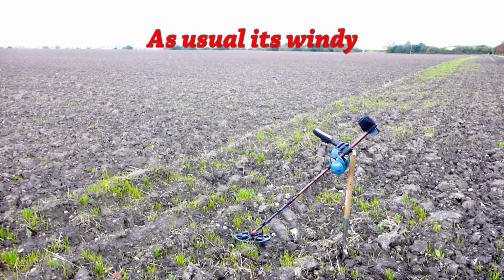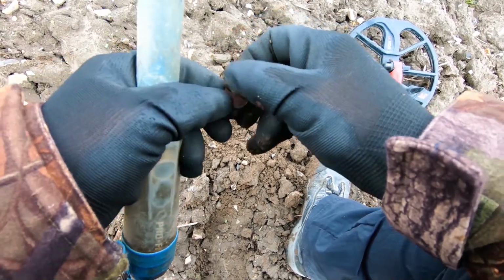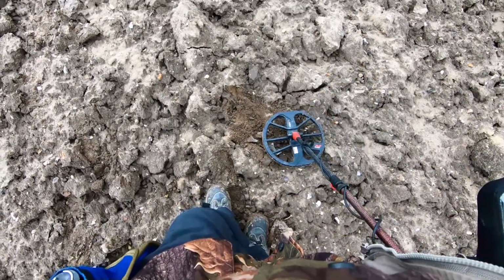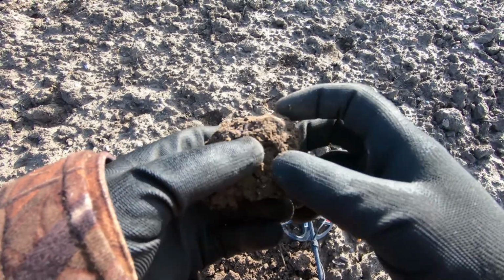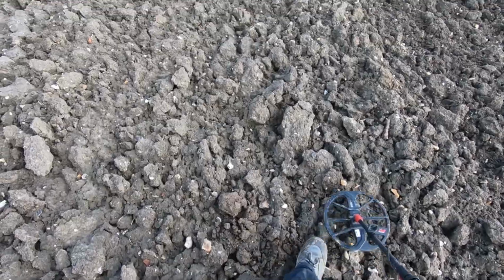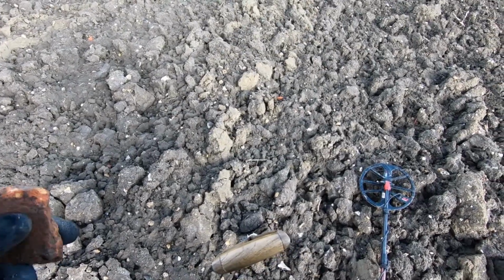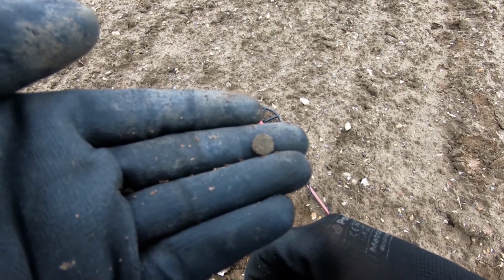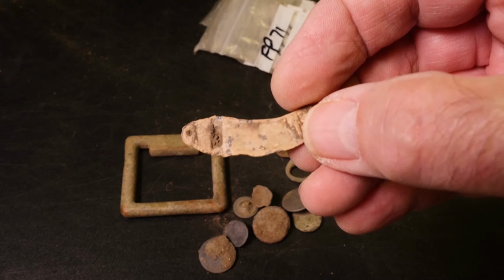Metal detecting with Mal and Equinox 800 - Roman Field Farm 17/10/20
Six hour hunt on the windy ridge chasing the Romans